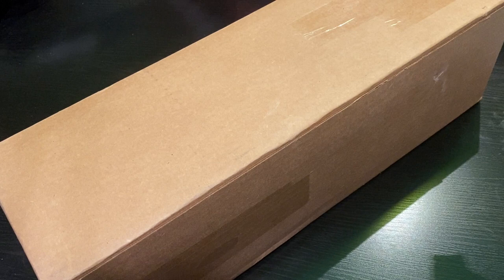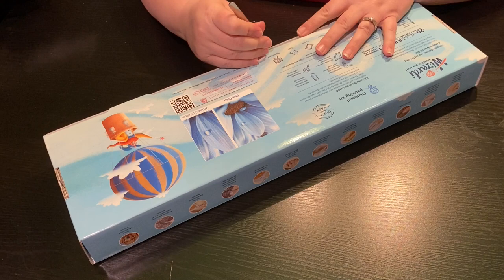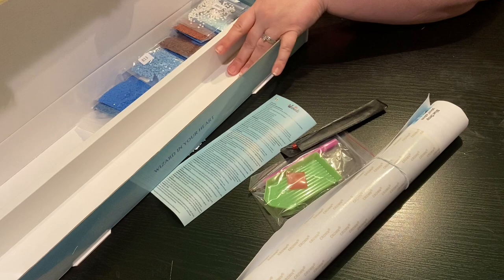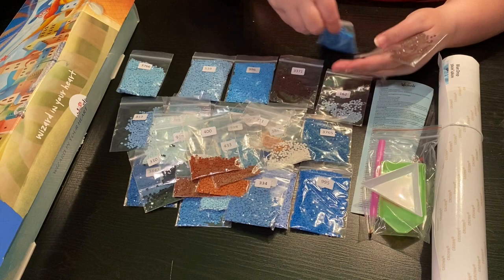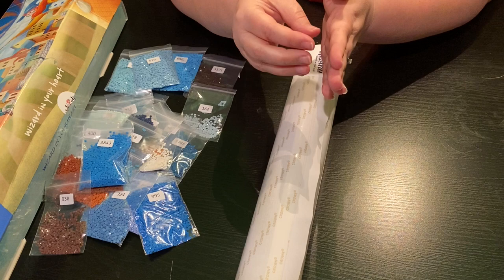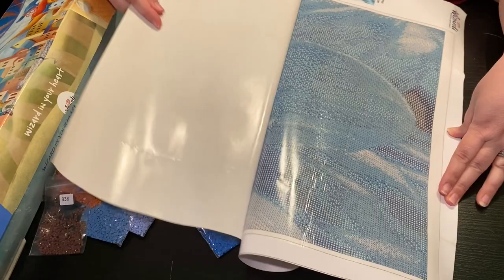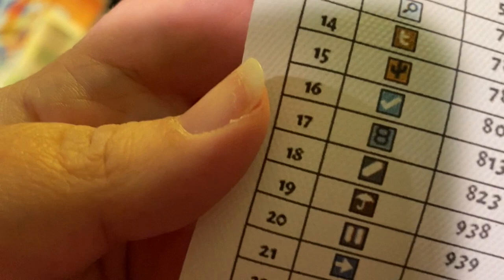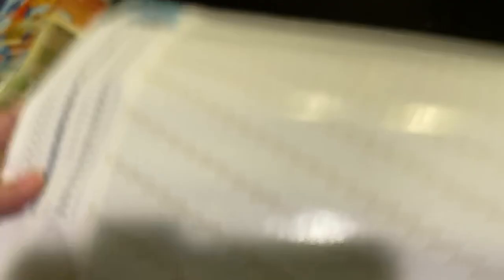UNBOXING: Blue Drop - Wizardi Arts 💎 diamond painting 💎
EASEL
😊 Table Top Easel
FAVORITES
FACEBOOK GROUPS
💚 Mystery Diamond Painting Fun
💚 Crafting Journey

ETSY
💚 DrillPenFrenzy
💚 StormsistersStudio
💚 JimsHandmadePenShop
💚 BlushingBlackbird